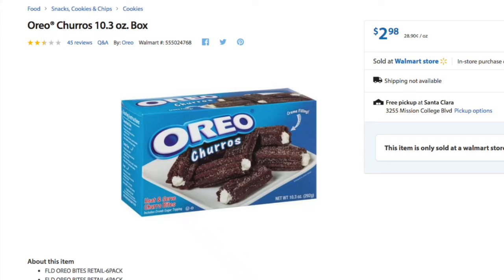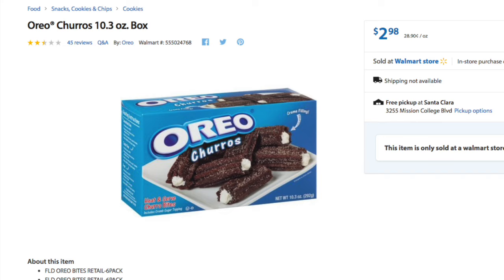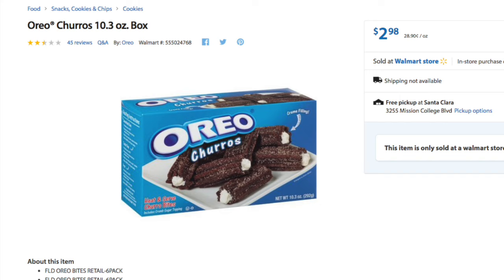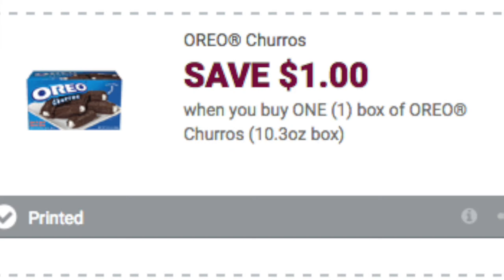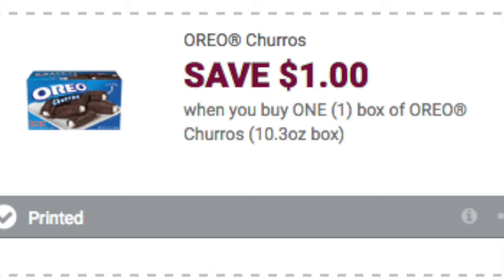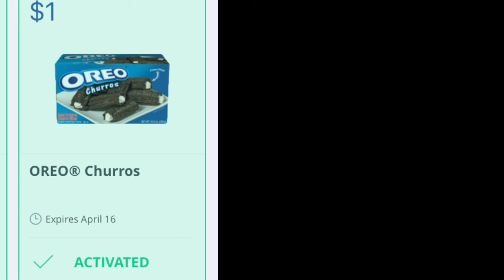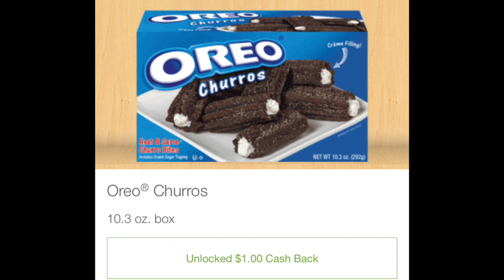FREE box of Oreo Churros at WALMART !!!!!!!😍